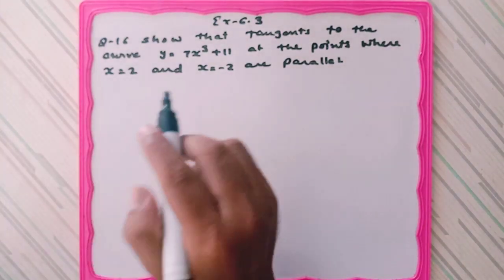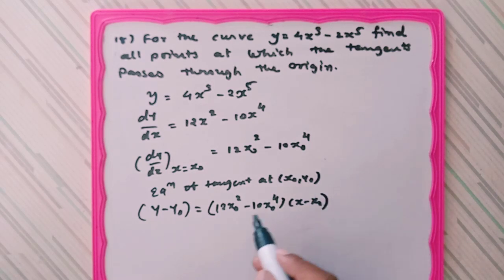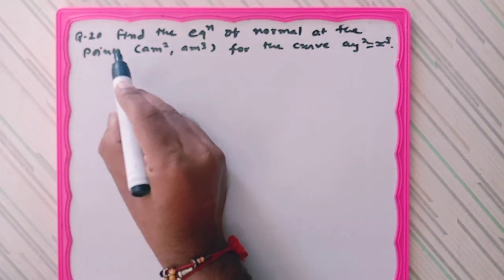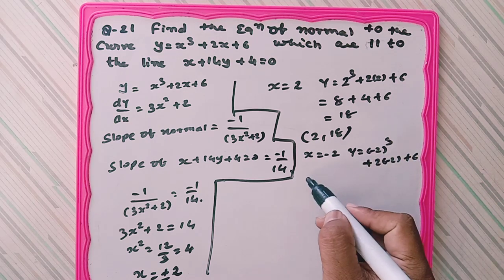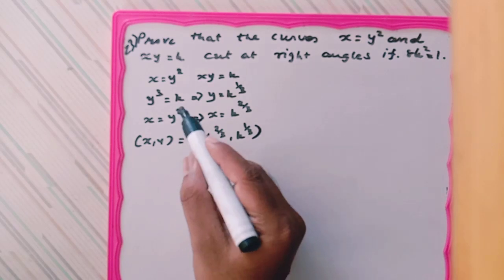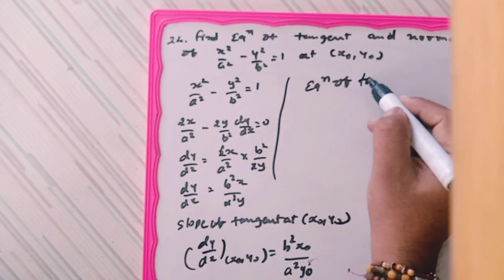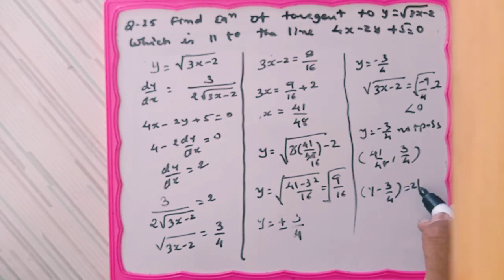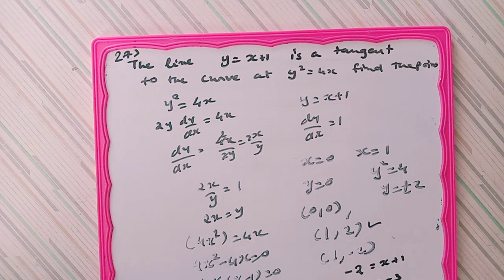Class XII Maths ch 6 ex 6.3 Q 16 to 25